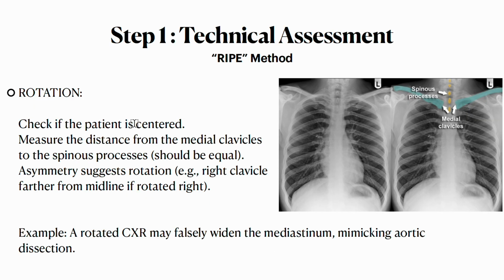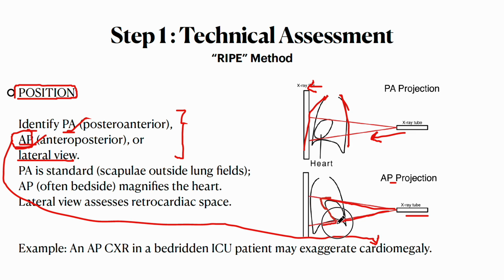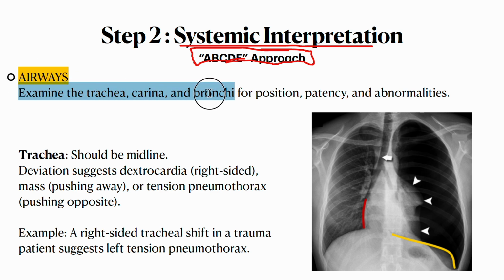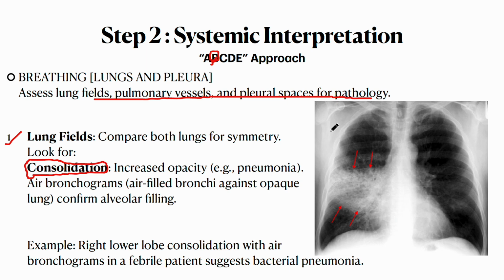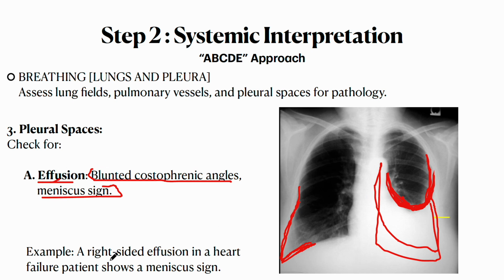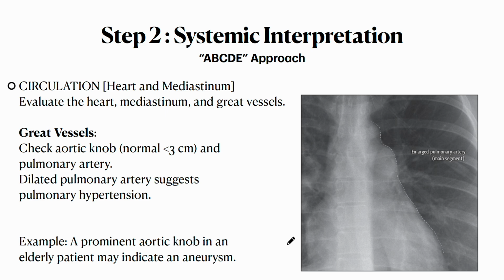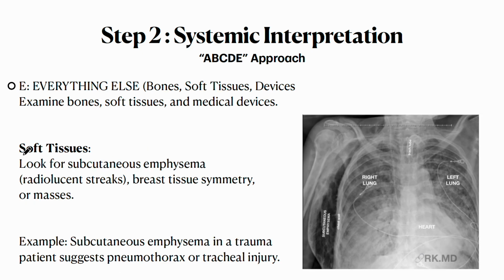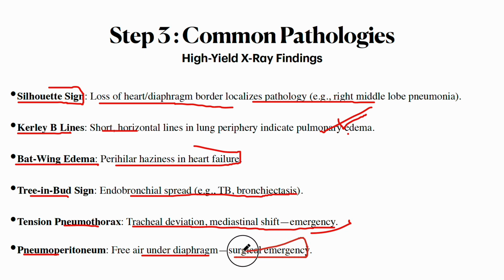How to Read Chest X-Ray in 30 Minutes | For MBBS, MD, USMLE, PLAB, AMC, FMGE, NCLEX, Radiology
Master chest X-ray interpretation with Diagnose With Me! This comprehensive guide covers how to read a CXR like a radiologist, with ABCDEF mnemonic, examples, and mnemonics for USMLE Step 1, PLAB, FMGE. High-yield for pneumonia, pneumothorax, heart failure!
Comment: Next radiology topic?